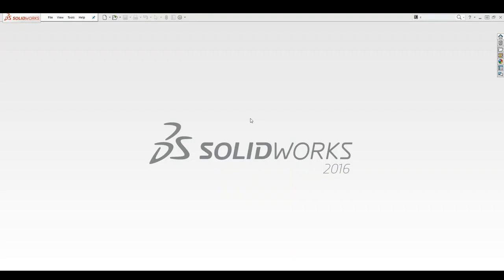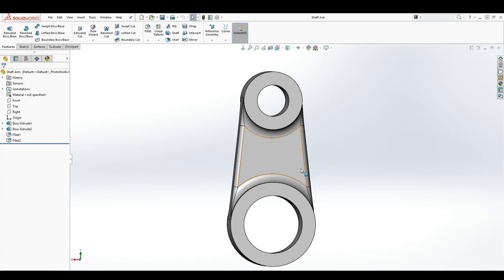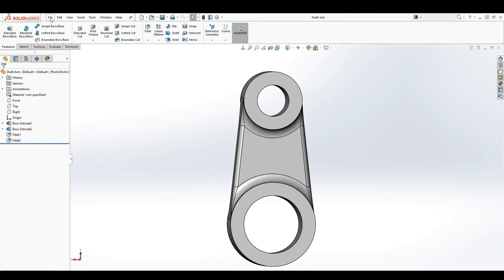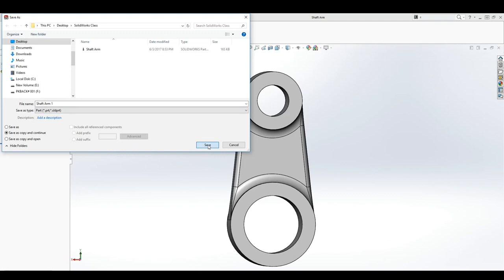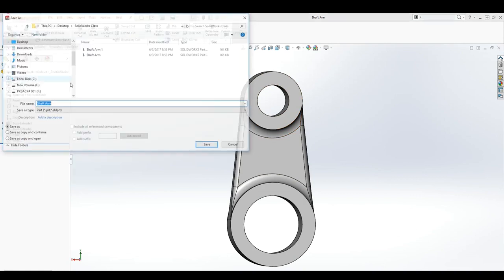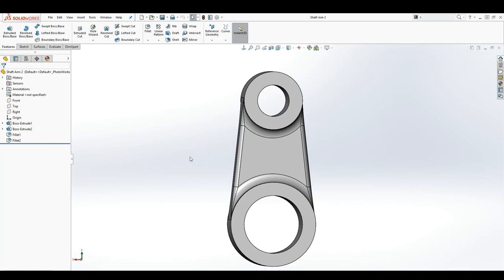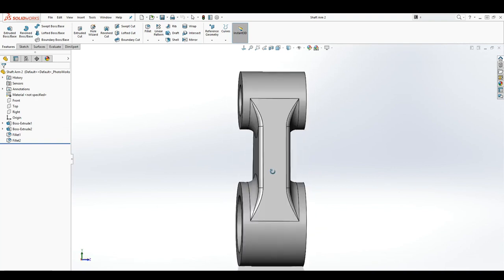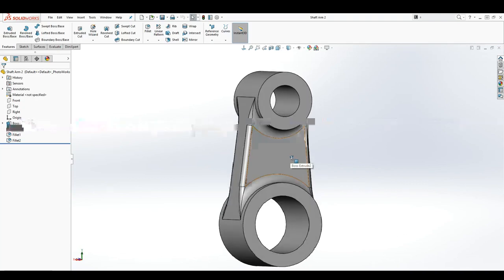9 Saving Files | Most Popular SolidWorks Course | Beginners Guide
Episode 9: Saving Files